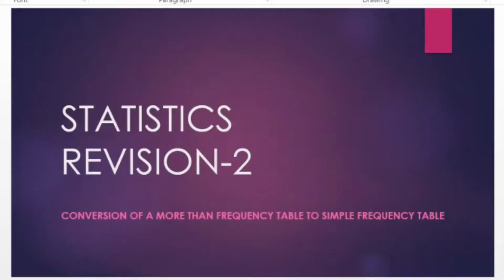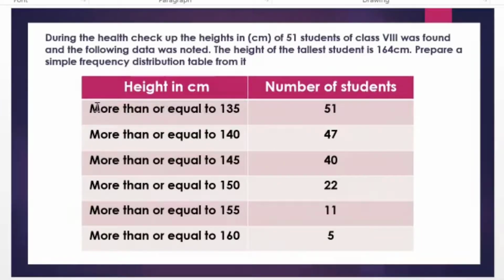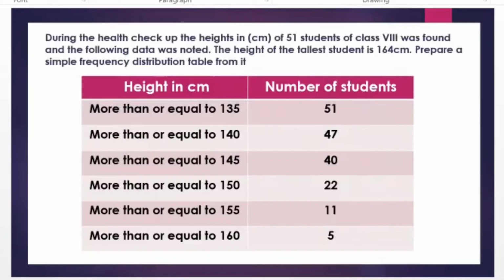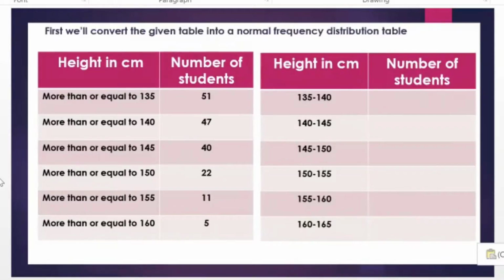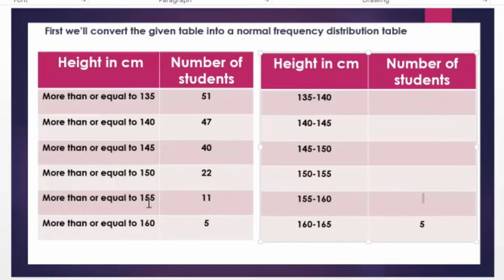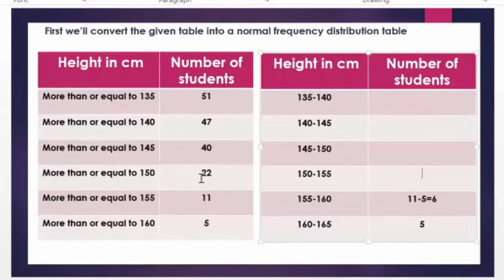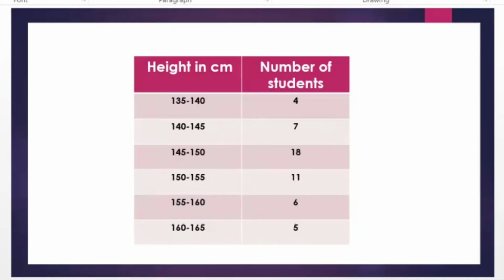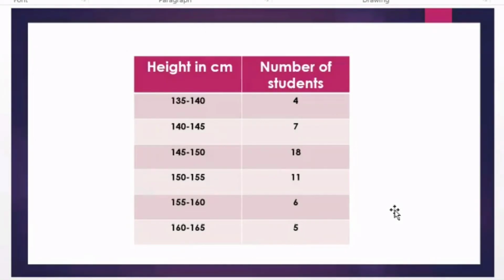STATISTICS-2: Class IX and X, Conversion of more than Frequency Distribution table to simple table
CBSE : Class X : STATISTICS Revision